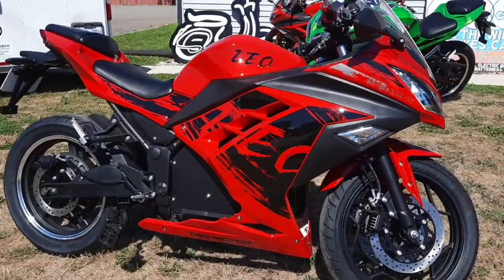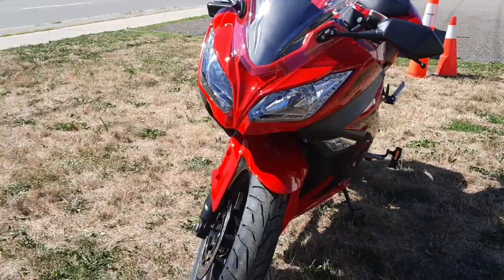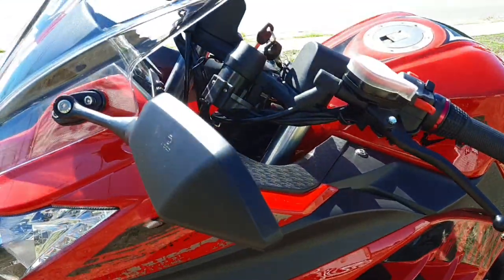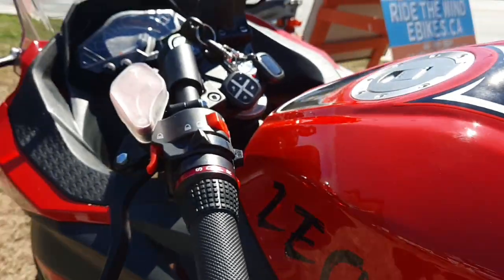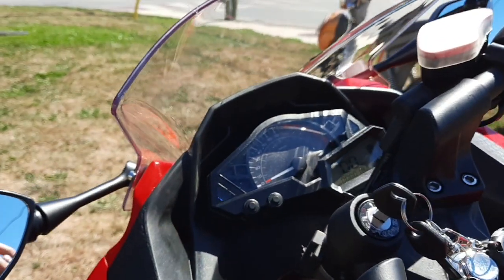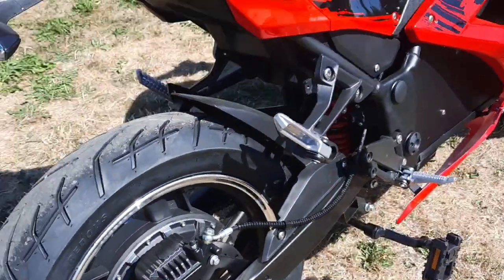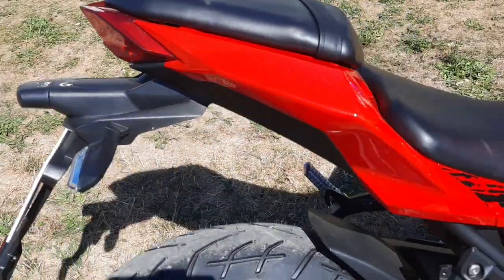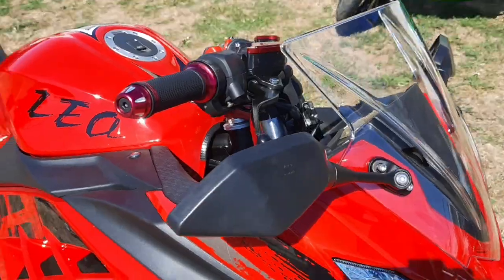Tao Leo Red Walk Around Electric Motorcycle Ebike 🏍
Now back in stock in limited quantities
72v32ah $3399
72v40ah $4299
Plus freight pdi and hst

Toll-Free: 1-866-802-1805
19103 Highway 48, Mount Albert, ON

*Please note that pricing changes often, so refer to our website for updated*